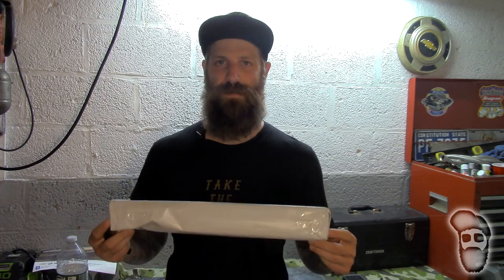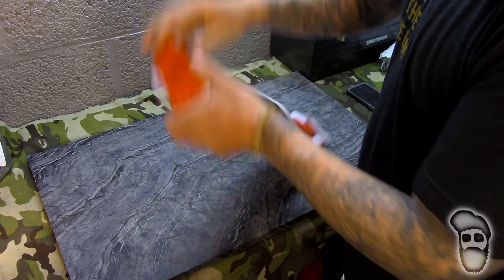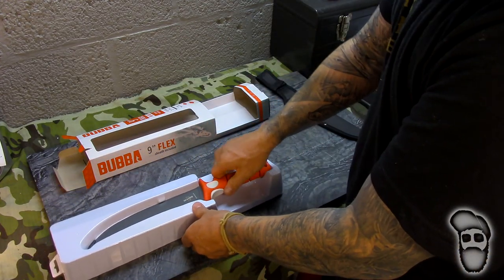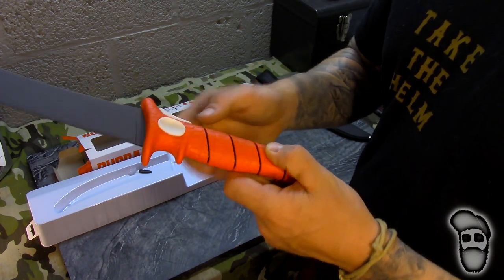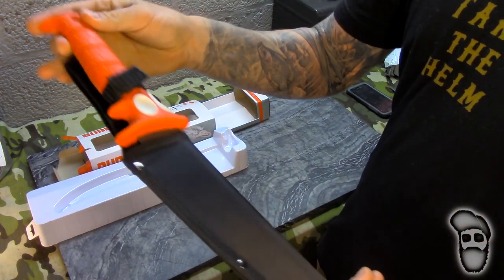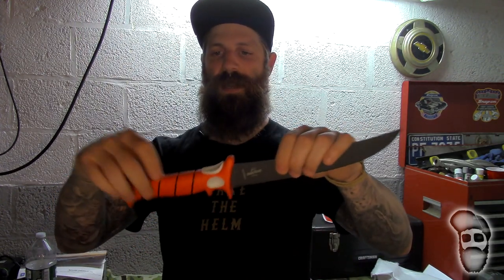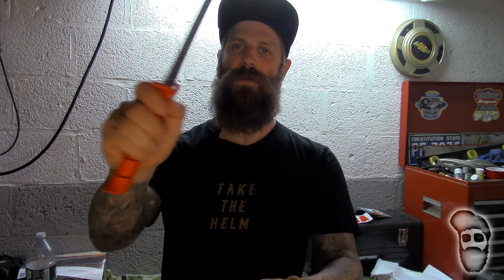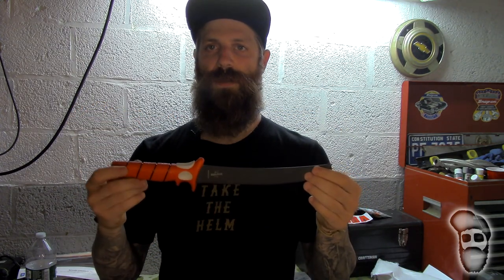This Is One Seriously Awesome Knife!!! Bubba Blade 9" Flex Unbox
Welcome back to a different kind of video.  Most of my subscribers know that I'm not just a guitarist, but also an avid outdoorsman.  I am a huge bowhunter, and that's actually how I provide myself and my family with meat to sustain us through out the year.  Not only do I harvest my own meat, but I also butcher it all myself too.  My average is usually 2-3 deer a year, and that's a lot of butchering work, so it's especially important to have the proper tools to get the job done.  I have quite a few knives that I use for the job, and I love them all.  The one thing I've been wanting to invest in is a bigger knife for steak cuts.  Most of my blades are thinner "boning" knives, so when I happened to see one of these Bubba Blades at Cabelas last week, it caught my eye.  I did some research and decided to pull the trigger on one that I found on ebay.  This video is and unbox/first impression of the knife.  I hope you guys enjoy the video, I want to start sprinkling in some of this kind of stuff in my content from time to time.  We'll be back to the riffage in our next video.